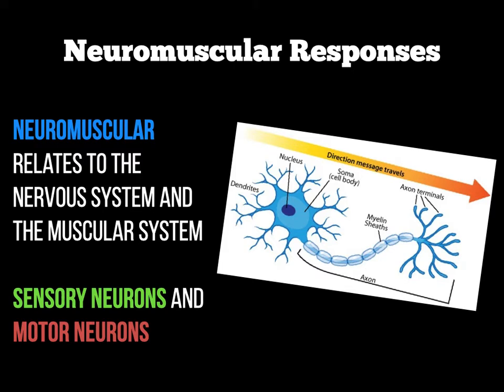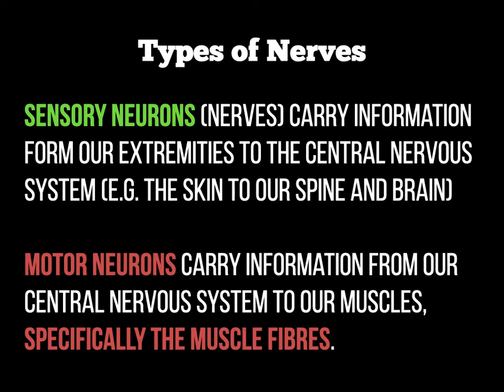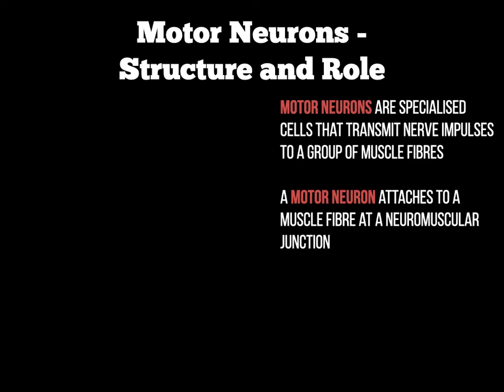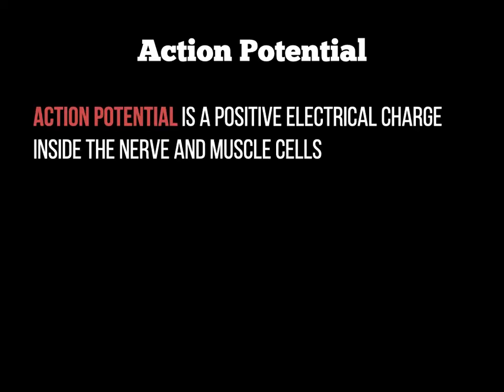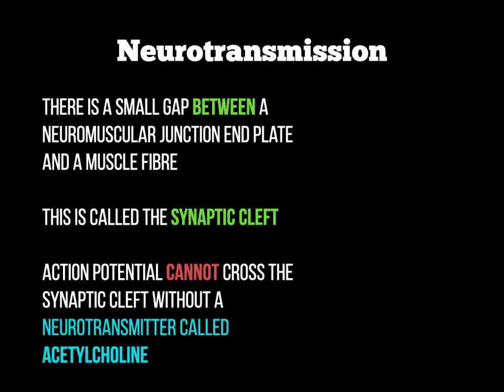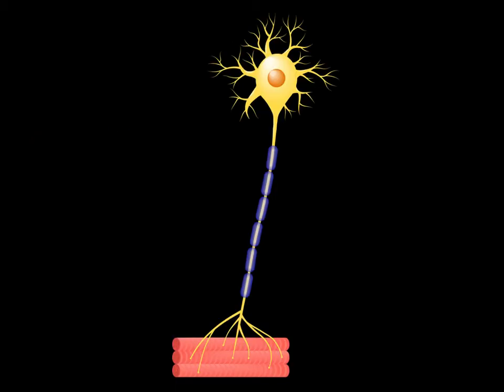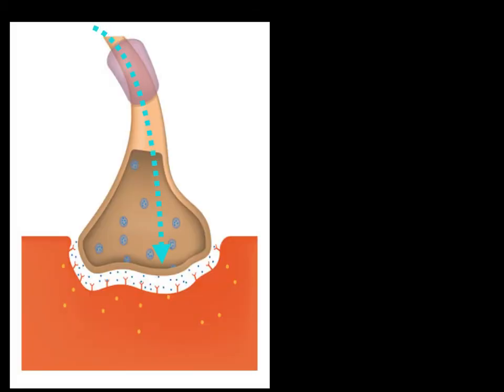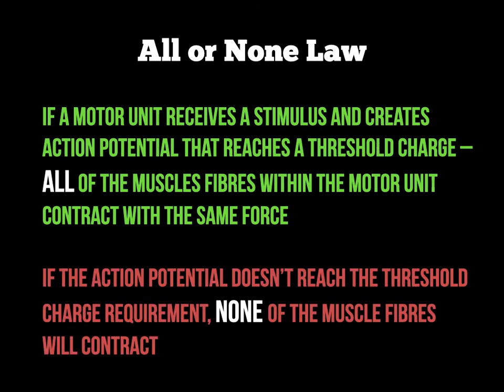AS PE A+P - Motor Units and Muscle Contraction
AS PE A+P Screencast on Neuromuscular Control. This screencast explains the concepts of motor neurons, motor units and how muscles contract for the OCR A-level PE syllabus in Year 1.